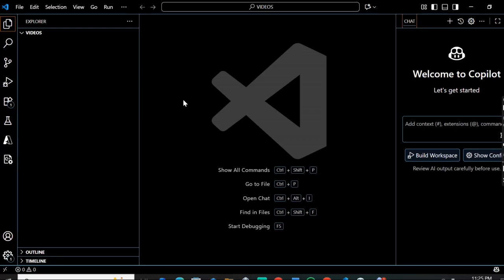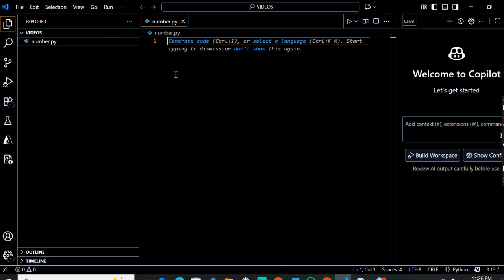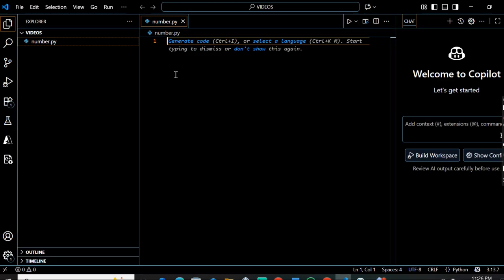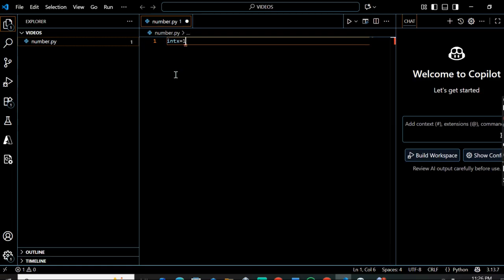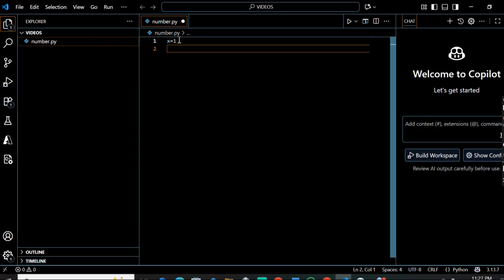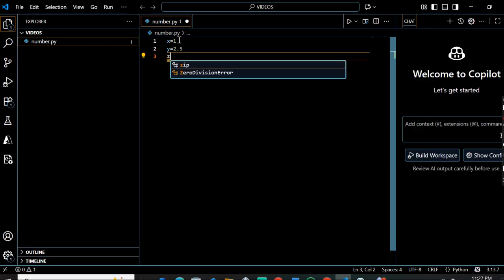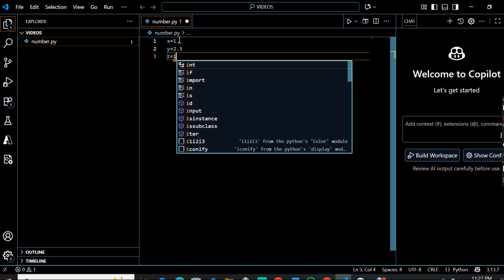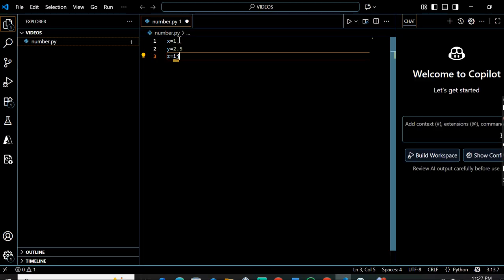Python Series - Part 5 | Numbers in Python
Welcome to Part 5 of our Python Programming Series!

In this lesson, we break down one of the most important topics for beginners — Numbers in Python.
You’ll learn:
 *What int, float, and complex numbers are in Python
 *How to declare and use each type of number
 *The differences between integer, decimal (floating-point), and complex numbers.
 *Practical coding examples to understand how Python handles calculations.

By the end of this video, you’ll know exactly how to work with numbers in Python — from simple math to handling more advanced values.
This is a must-watch if you’re a beginner learning programming, preparing for coding exams, or just brushing up on your Python basics.

***Register with Levchary today to get access to expert tutoring, interactive coding classes, and hands-on projects designed to help you master Python and more.

**Don’t forget to:
*Share 🔗 with friends who are learning to code.

Keep following the Levchary Python Series to grow your coding skills from zero to hero!